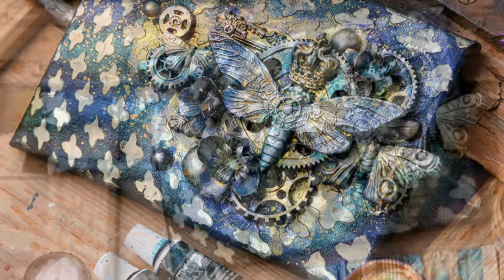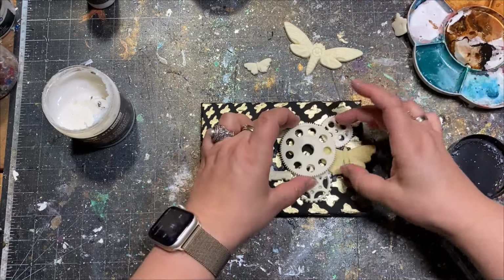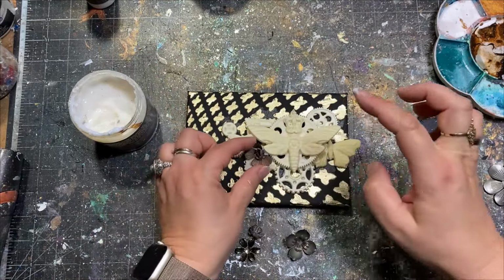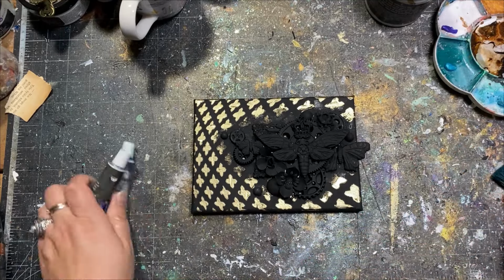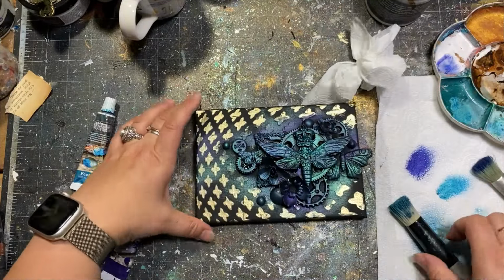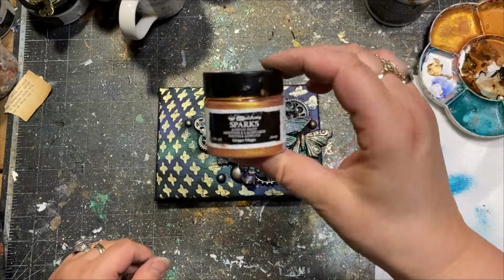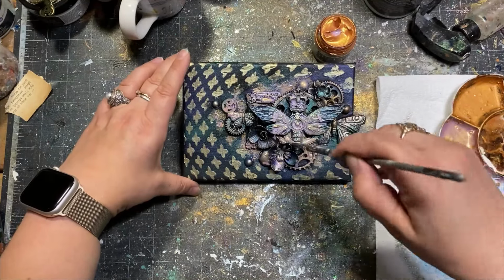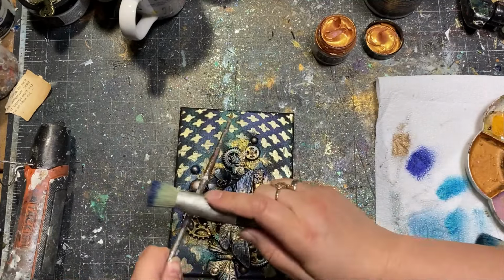Skylights - Collage Tutorial with Finnabair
Prima Marketing Products:
- Art Basics – Black Heavy Gesso
- Finnabair Stencil - Skylights
- Art Extravagance – Icing Paste – White Gold
- Art Basics – Heavy Body Gel
- Art Alchemy – Metallique Wax: Peacock, Electric Violet, Aged Brass, Old Silver
- Art Alchemy – Sparks Paint: Ginger Magic
- Finnabair Moulds: Baroque Frames, Mecha Moth, Mechanica and similar
- Mechanicals – metal embellishments: metal flowers
- Art Ingredients: Art Pebbles:
 - Art Basics – Large Silicone Brush

other products:
- small stretched canvas